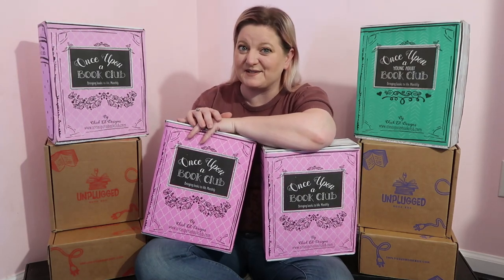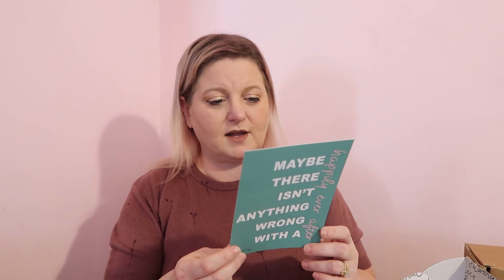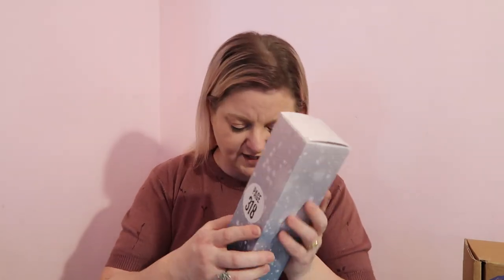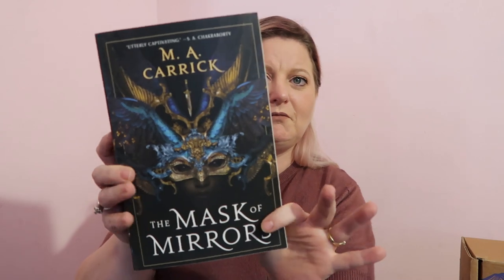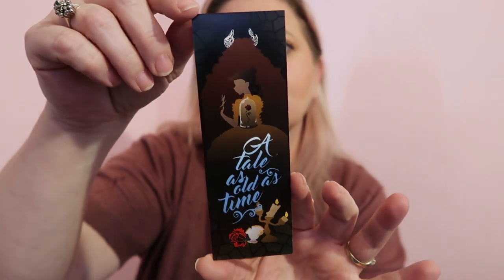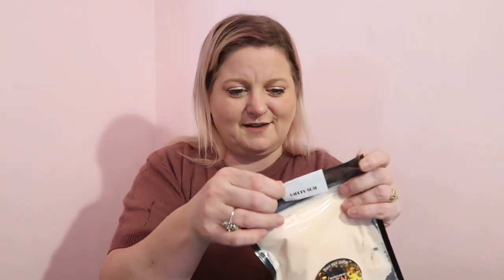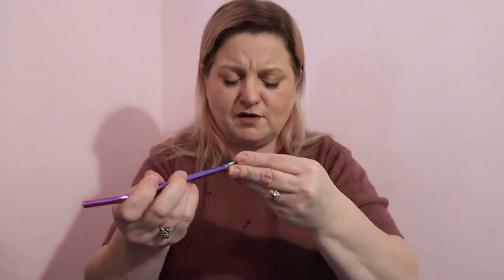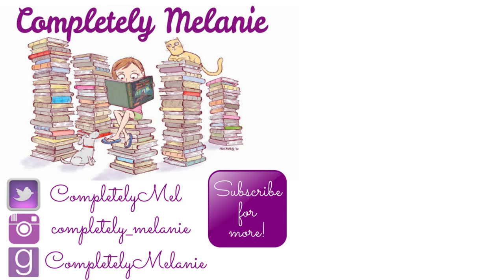A Really Late Bookish Unboxing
Hey guys!  It's time for another massive bookish unboxing!  Today I will be unboxing a mix Unplugged Book Box and Once Upon A Book Club.  They are a mix of young adult and adult boxes.  This was actually filmed back in March 2021, but I forgot to ever edit and post it so I thought I might as well go ahead and post it even though it is super late.   I hope you enjoy the video!  Love you all bunches!!!

Unplugged Book Box is a monthly book box embodying a seasonally inspired self-care message. Excessive use of modern technology is damaging for mental health. Unplug with a good book and focus on you because you are important! Available in Young Adult (hardcover) or Adult Fiction (hardcover or paperback) boxes.
What you get:
4-6 bookish self-care or novelty products
Exclusive activities to help you unplug and focus on you!
Self-care & gratitude tools to help you reflect
One new release YA (hardcover) or Adult Fiction (hardcover or paperback) book per month
Adult or young adult books

Young Adult Box: For ages 14+, includes 1 YA fiction book, 3 to 5 wrapped gifts, a 5x7 quote print, discussion questions and read-a-long dates for live discussion, and gift opening with fellow readers

Adult Box: For ages 18+, includes 1 Adult fiction book, 3 to 5 wrapped gifts, a 5x7 quote print, discussion questions and read-a-long dates for live discussion, and gift opening with fellow readers

You can also check out my Einstein 6 Months Old Pupbox Unboxing while you are at it!

If you want to send me something:

Packages can be sent to:
Completely Melanie
302 Northgate Mall
Unit 15

Letters can be sent to:
Completely Melanie